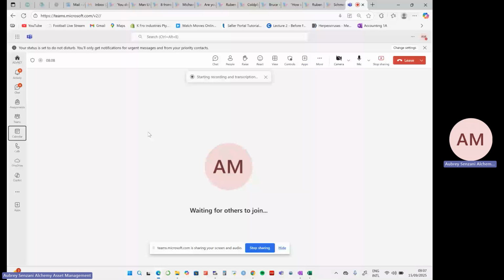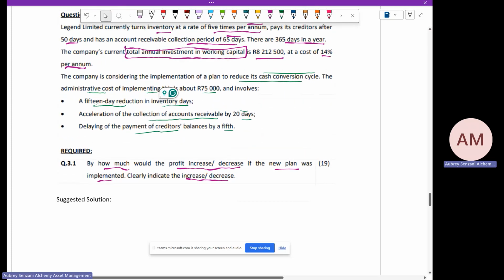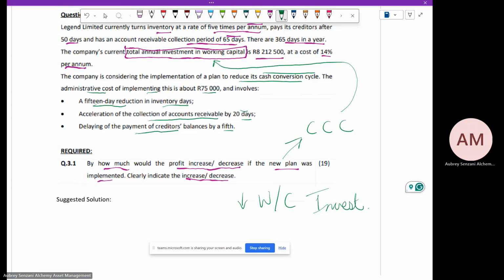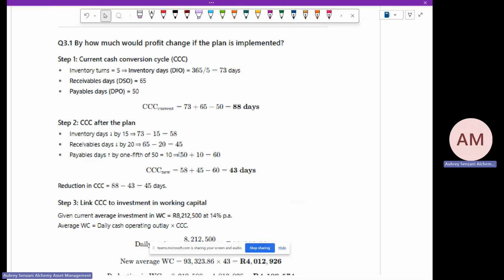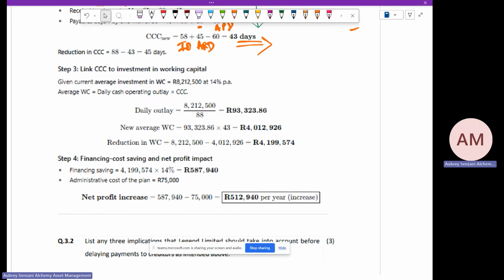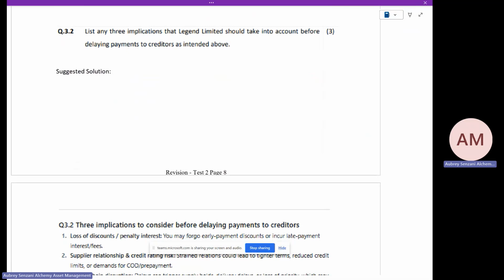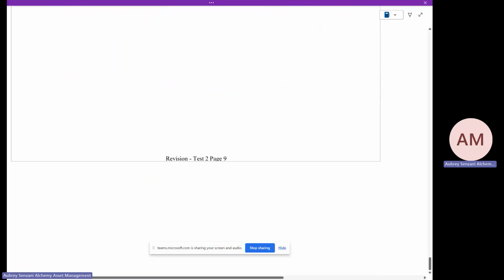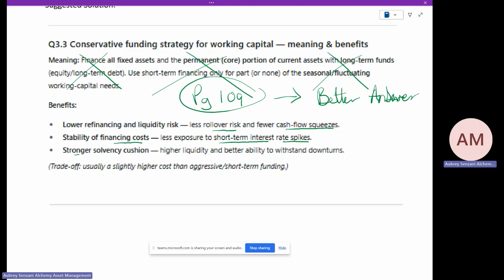FINM7322 - Test 2 2019 (Recording 2)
Learning Unit 3 & 4

LU 3 - Dividend Policy

LU 4 - Working Capital & Current Assets Management